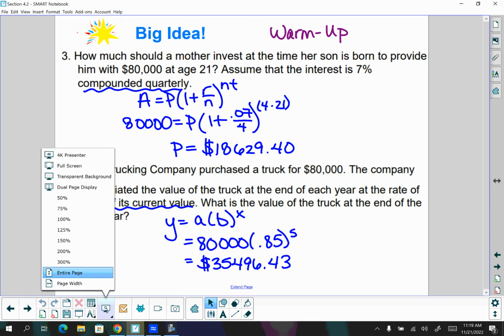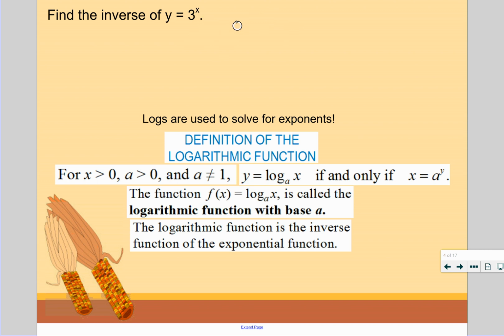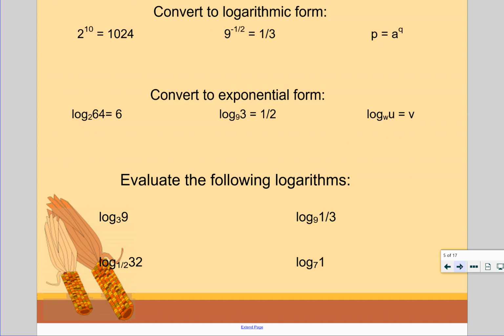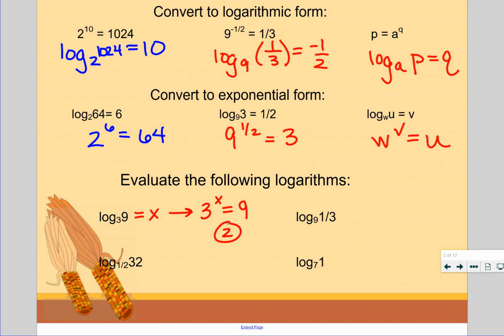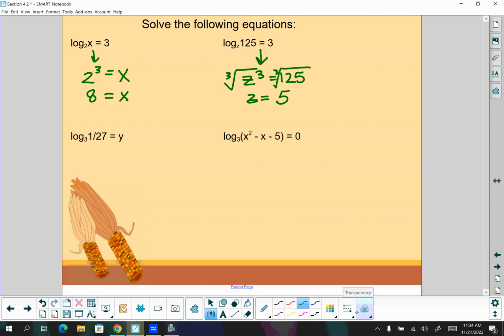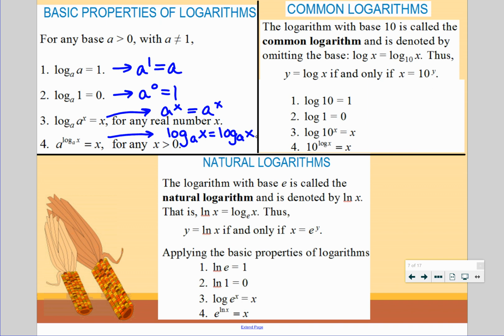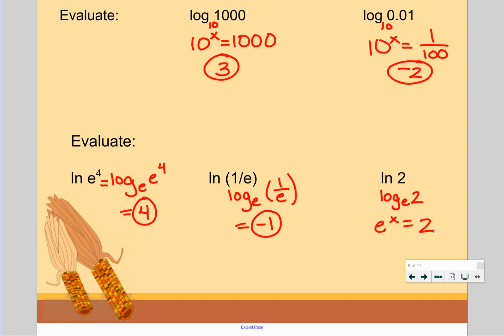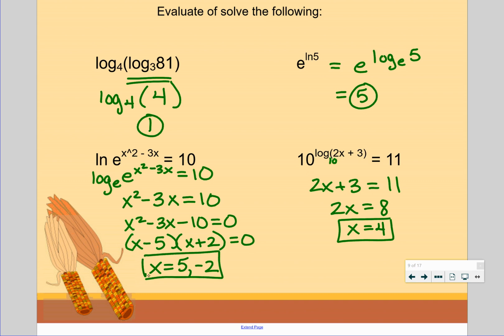November21 1147 Section 4 2 Day 1